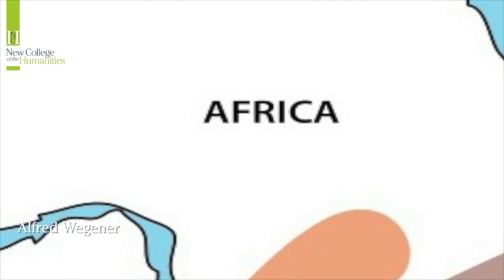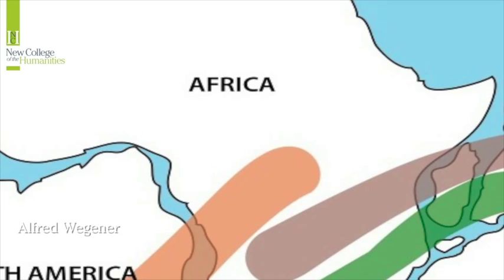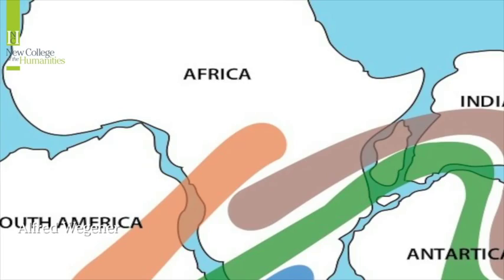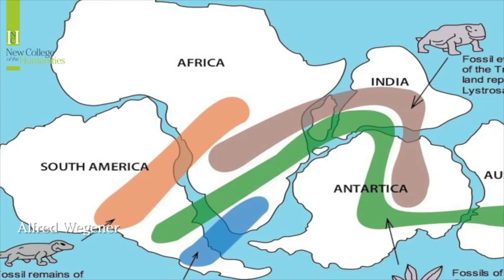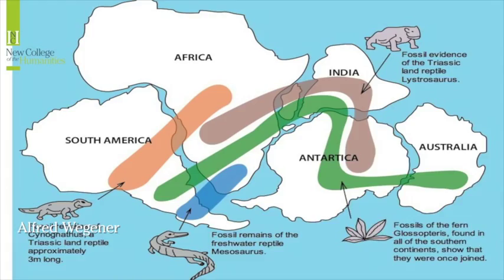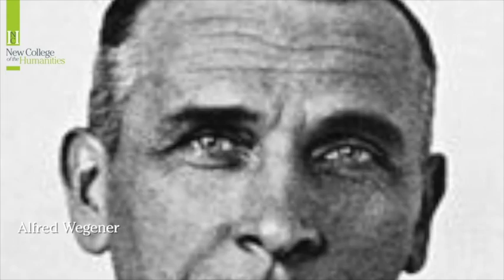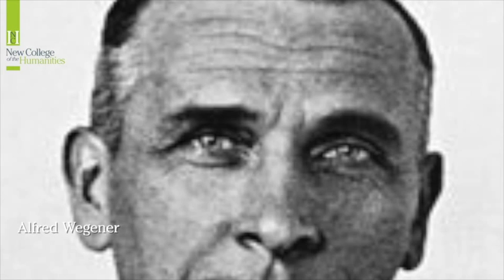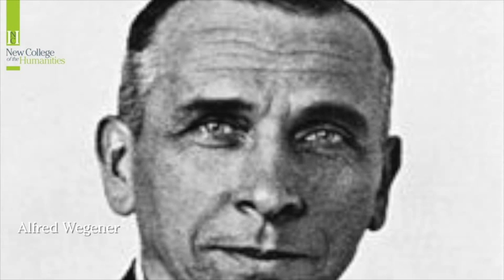Professor Ken Gemes - 10 Mins On ... Theory of Knowledge: Natural Sciences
New College of the Humanities (NCH) offers a new model of higher education for the humanities in the UK. NCH students enjoy one of the best staff-to-student ratios in UK higher education and benefit from a high number of quality contact hours including engaging and challenging one-to-one tutorials.